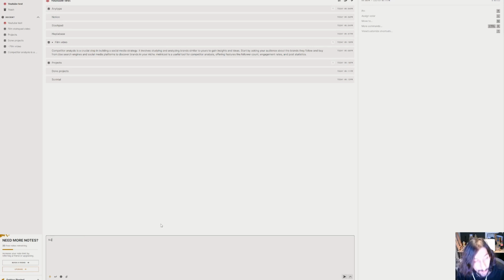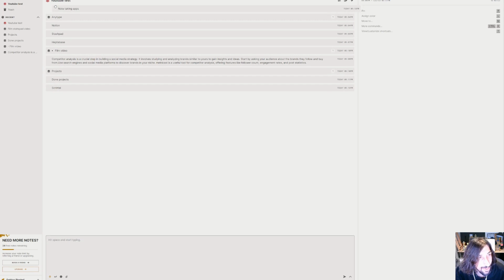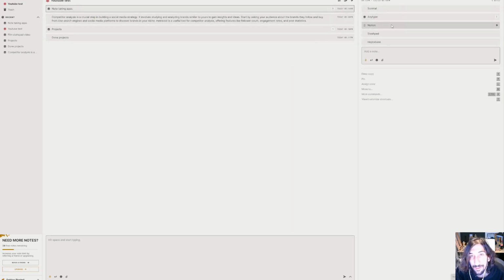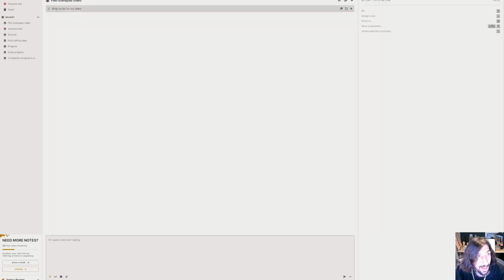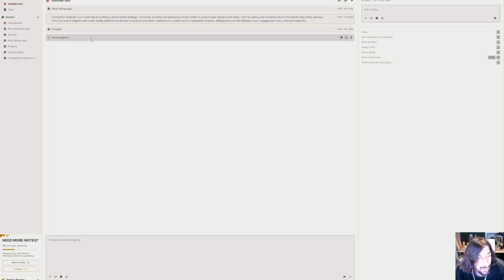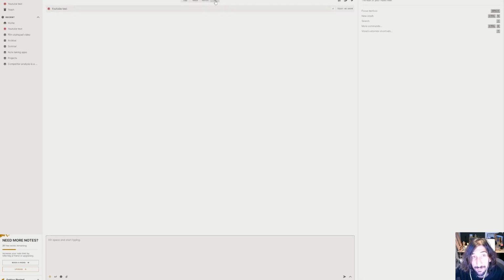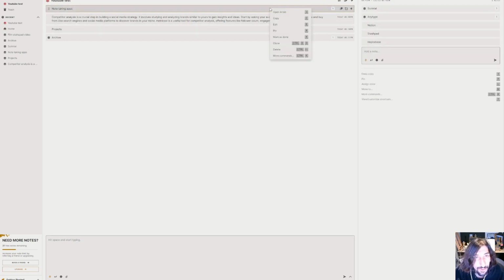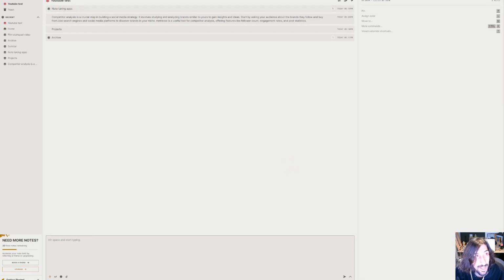Is stashpad a good note taking app?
Today I am taking a look at a new note taking app. This is a lightweight note taker and it looks really good. I am showing you how it works and giving my thoughts on this. So this is both a tutorial and a review.